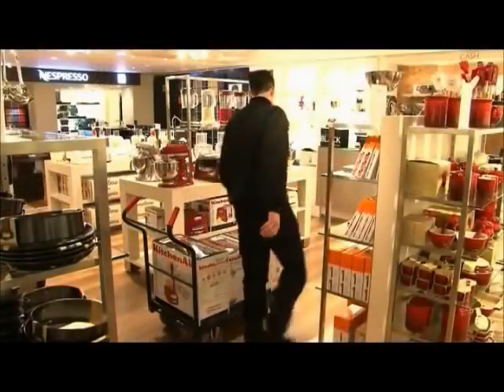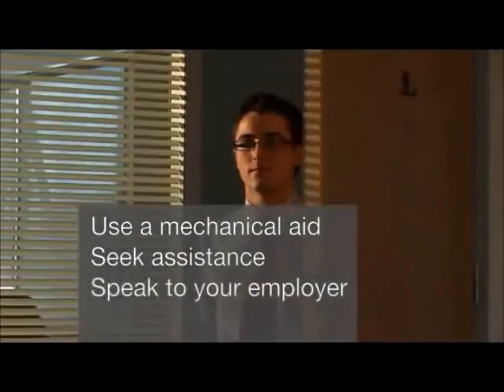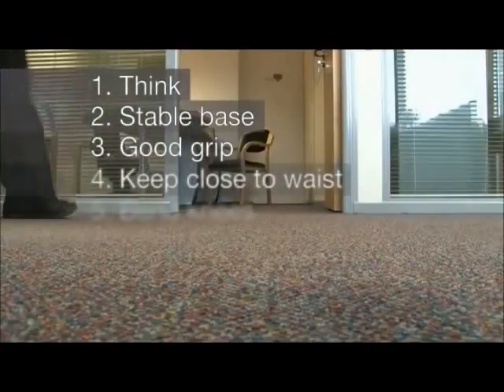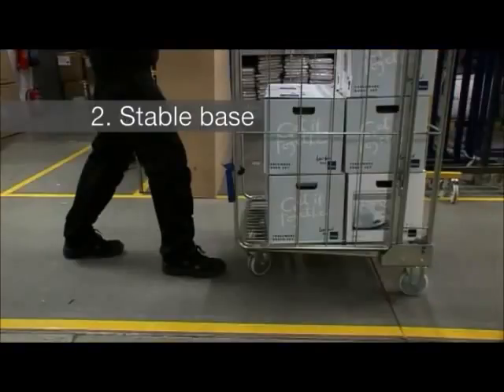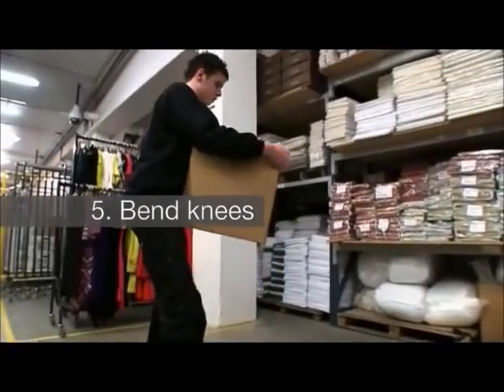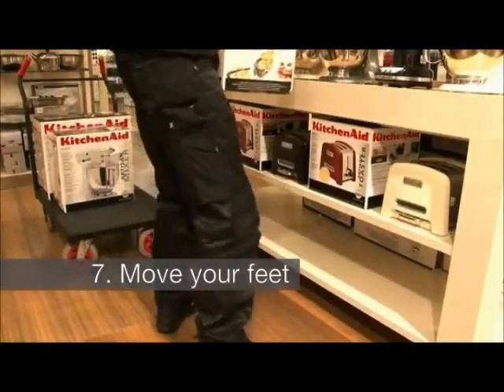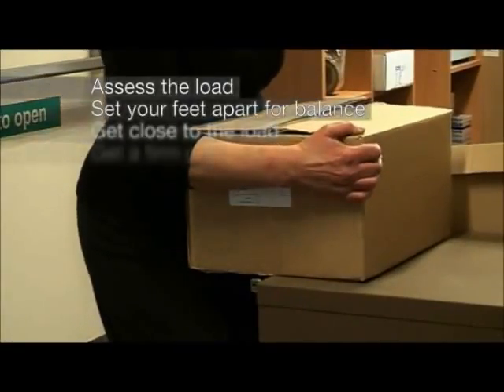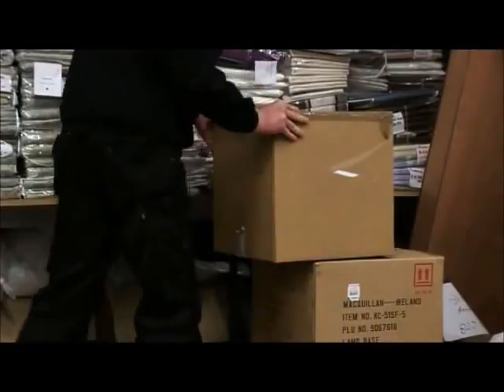Manual Handling 8 basic steps to correct lifting technique